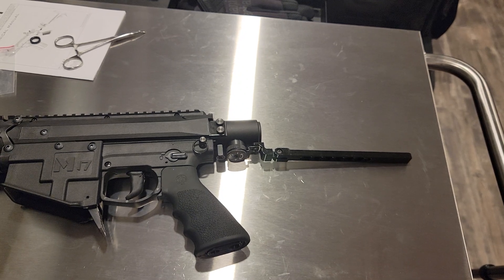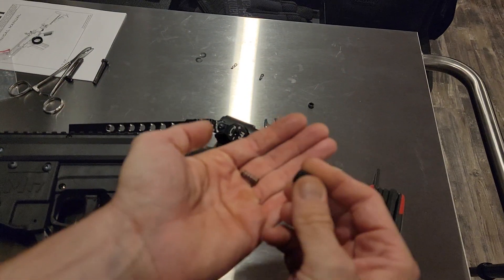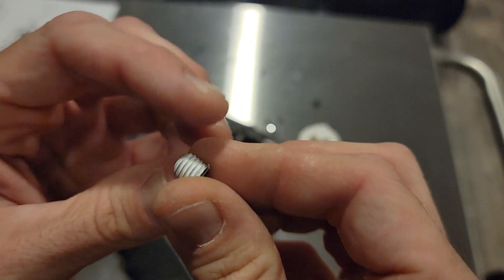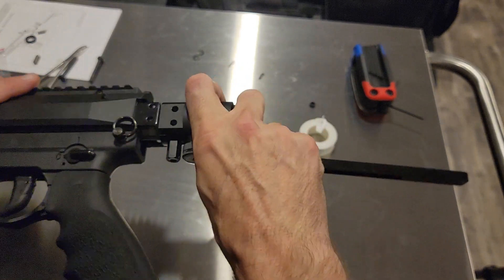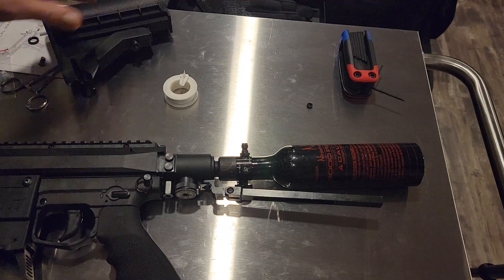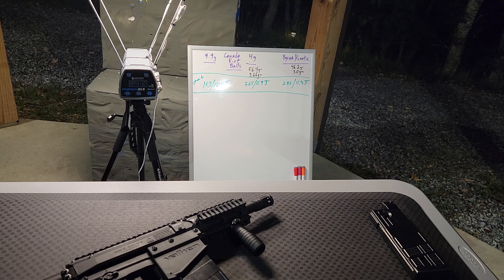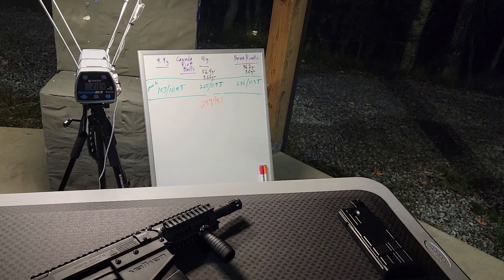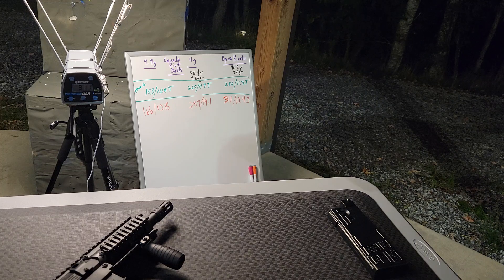Valken M17 power tuning and mods part 1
doing the bumper mod set screw mod and turning up the velocity on the m17 and testing the results on the Chrono with Canada riot balls and Byrna Kinetics